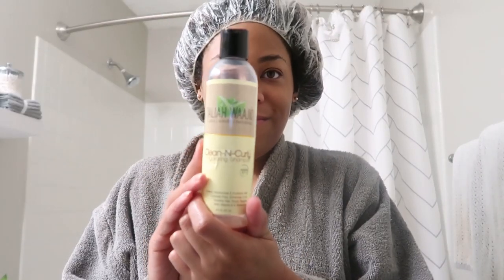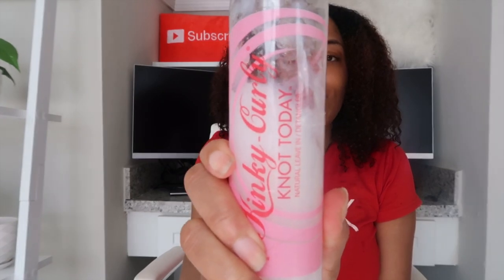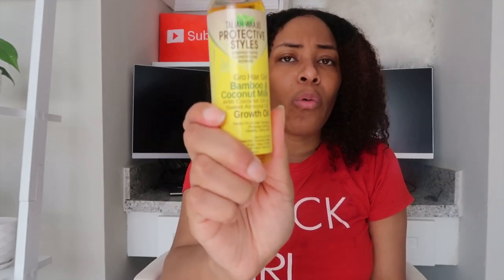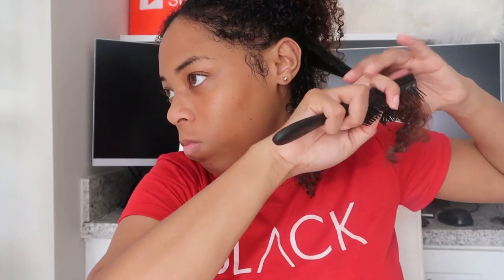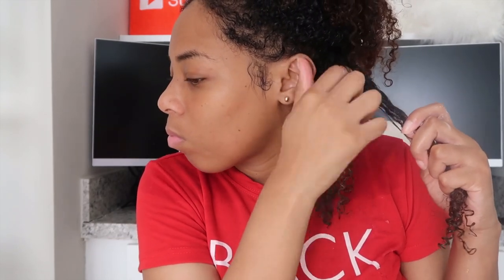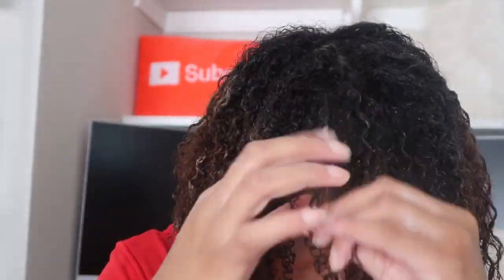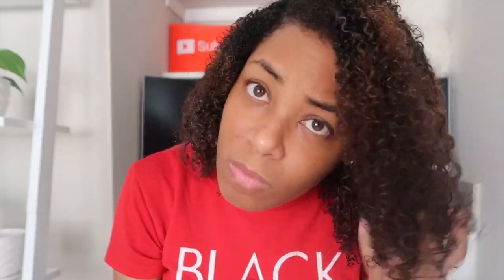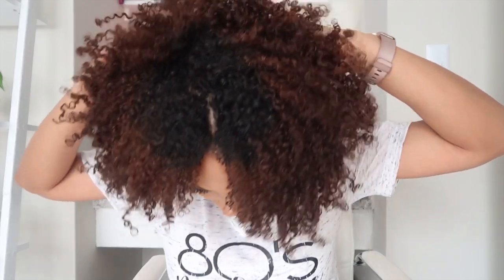WEEK IN MY WASH-N-GO USING THE WETLINE XTREME GEL| BETTER THAN THE OG?!?!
Taliah Waajid Clean-N-Curly Hydrating Shampoo

Camille Rose Algae Deep Conditioner

Red by Kiss 2-in-1 Hair & Facial Salon Steamer

Kinky-Curly Knot Today Leave In Detangler

Taliah Waajid Protective Styles Gro Hair Gro Bamboo And Coconut Milk Growth Oil

Wet Line Xtreme Pro Styling Gel